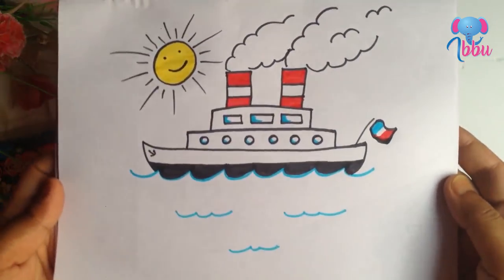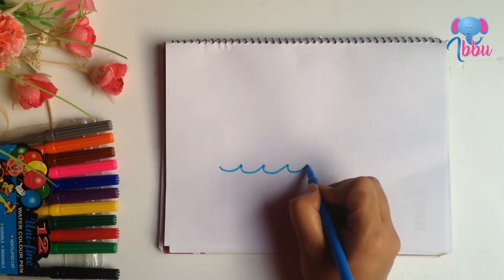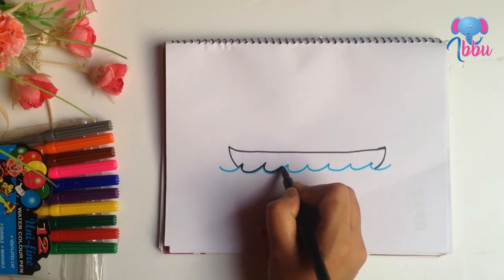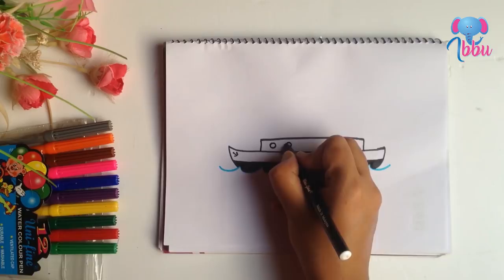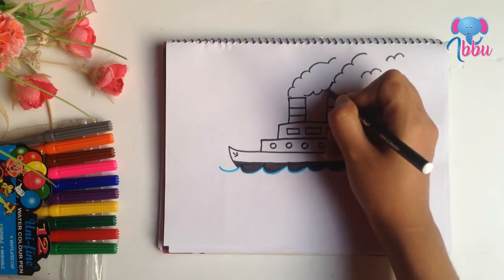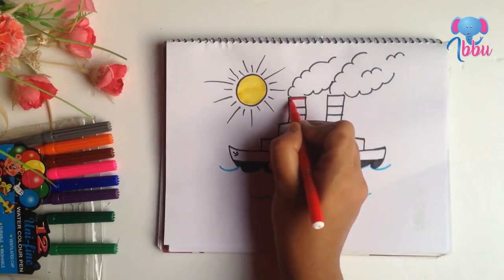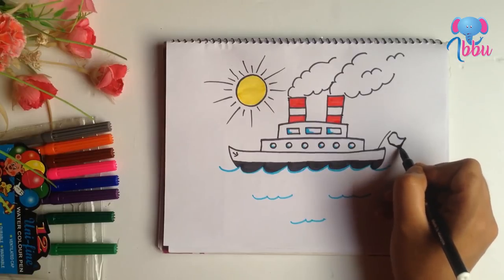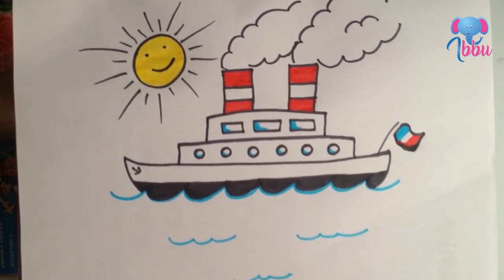How to Draw a Ship Step by Step - Coloring Videos for Kids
Cute Ship Drawing and Colouring Video by Anika, drawing a ship in the sea.
👉PLEASE HELP US TO REACH 100K SUB.

Share and comment about our video "WHAT YOU THINK."

Your opinion is very special to us!